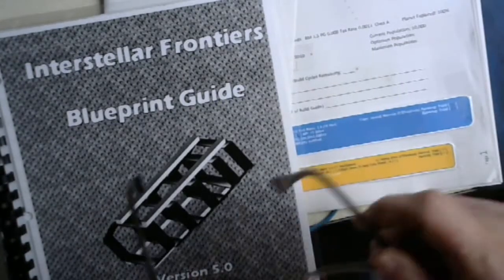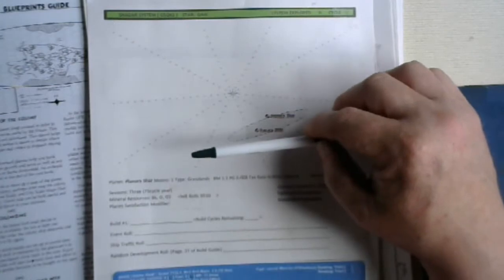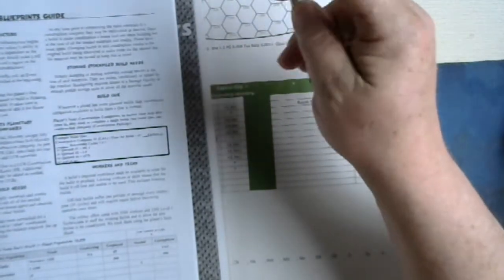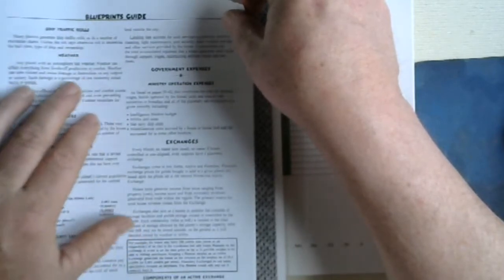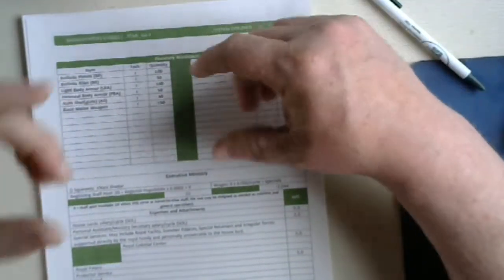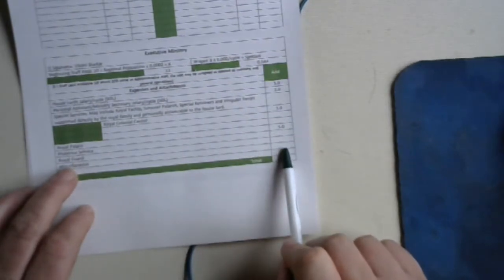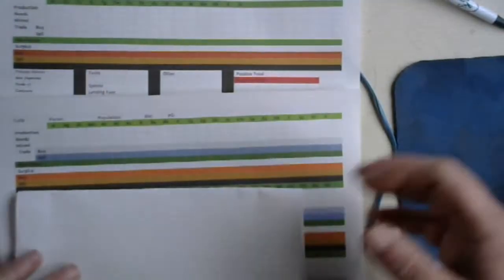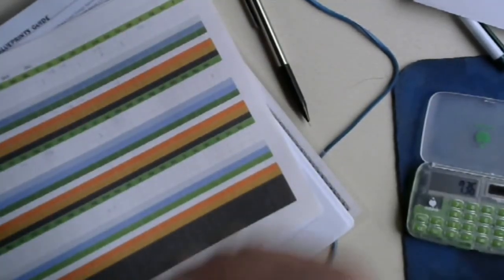Colonizing your first World: Part 6 of the Steller Frontiers tutorial.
Establishing your first colony is perhaps the most important step in the game. Without it your citizens cannot survive, nor can your house grow and become a interstellar power.